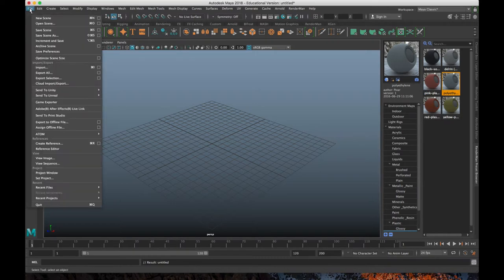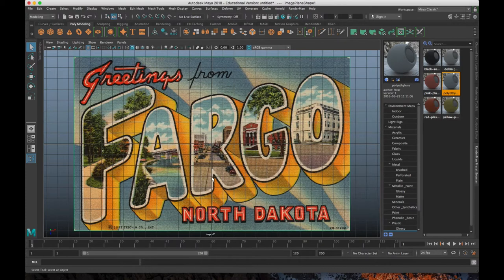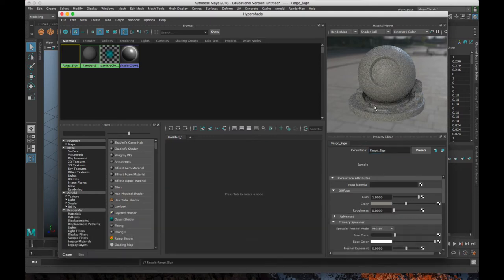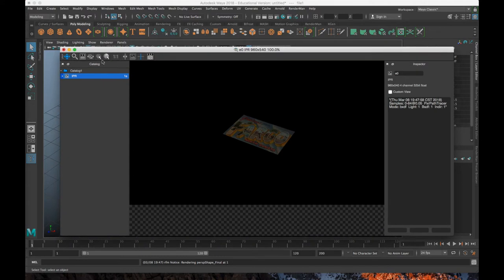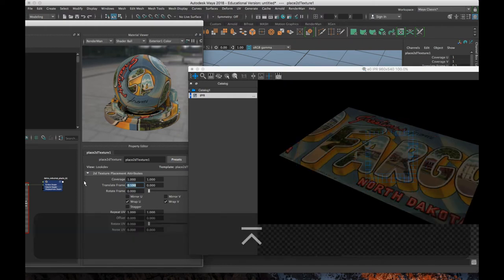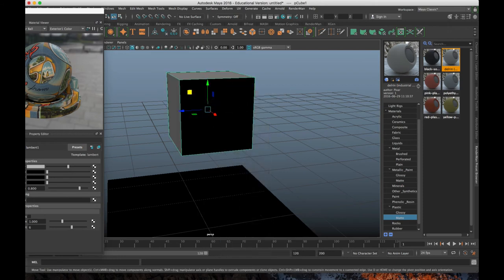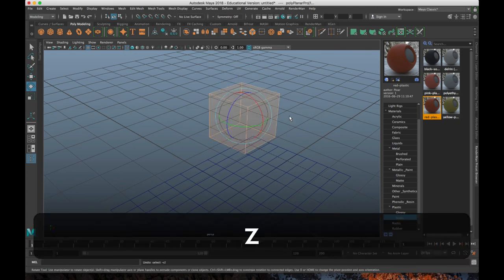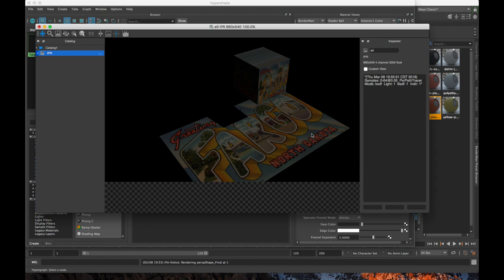3D Basics in Maya - Adding an Image Texture on a Plane